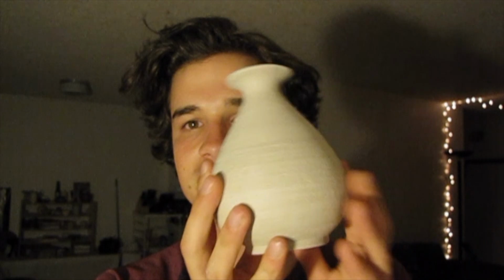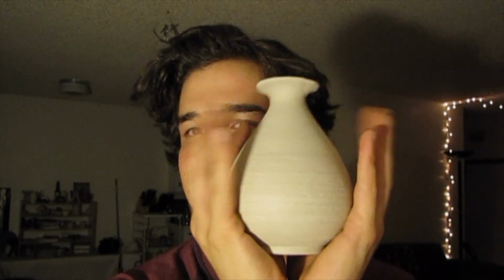THROWING A SMALL VASE ON THE SHIMPO ASPIRE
Practicing an intermidiate  vase shape on the shimpo aspire.